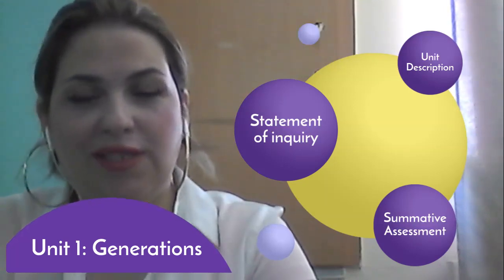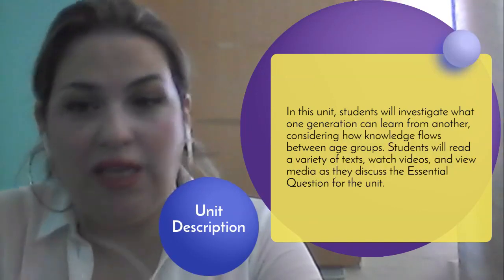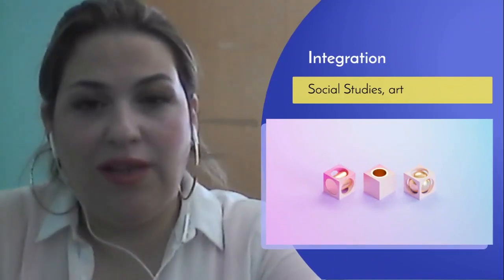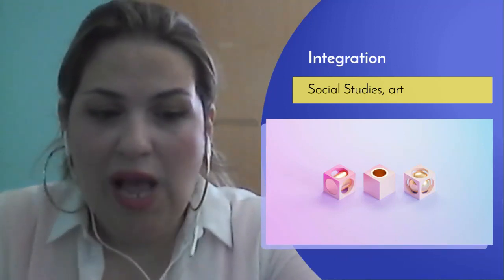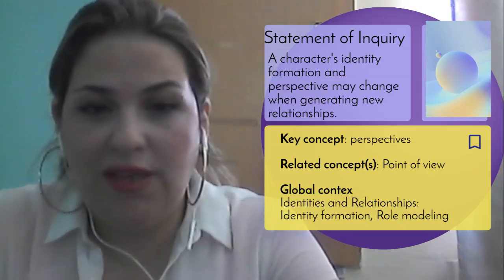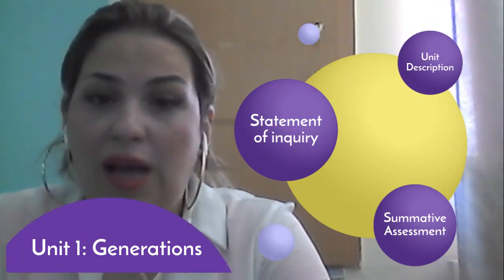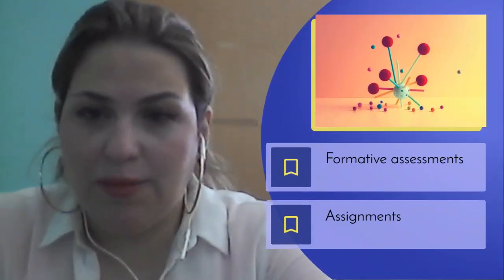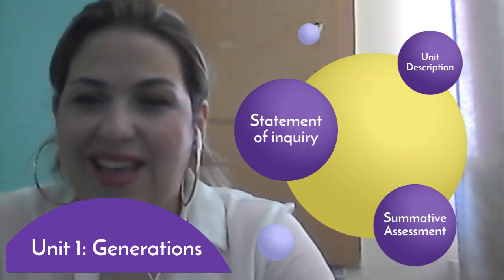Teacher's msg - English - Unit page - Grade 7 - Unit 1- By Ms. Dima Abusharkh